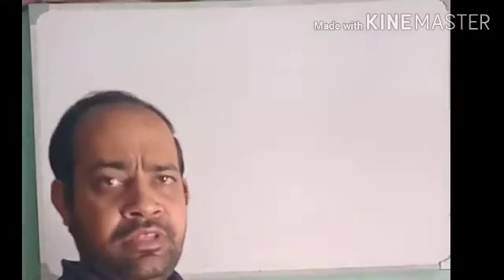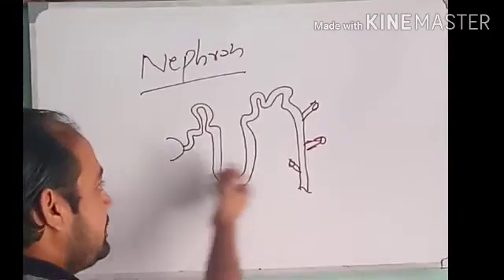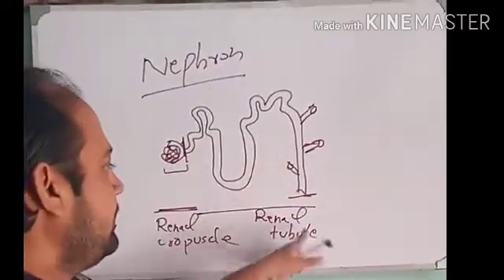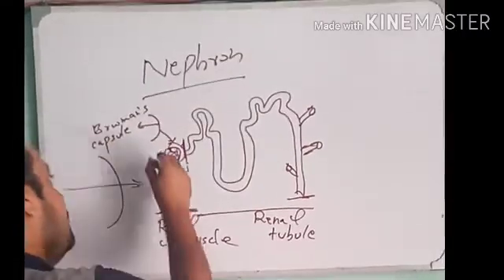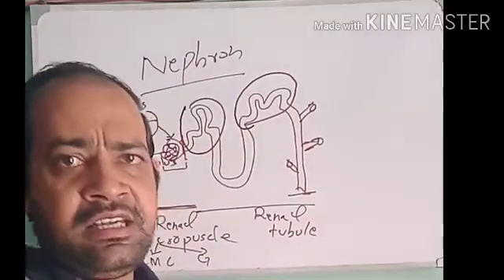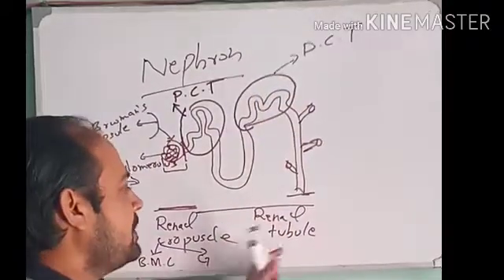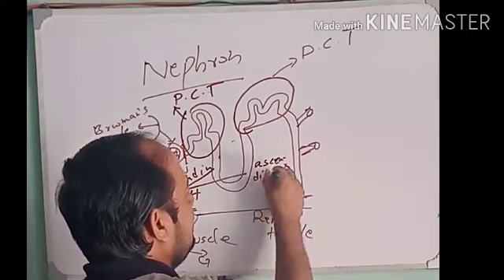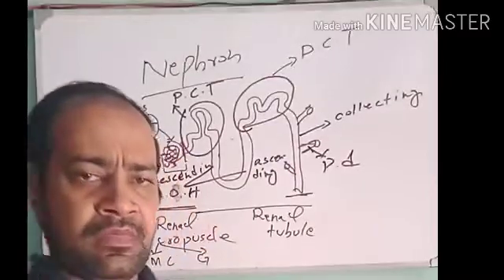10th class biology|Ch.11, nephron and it's structure